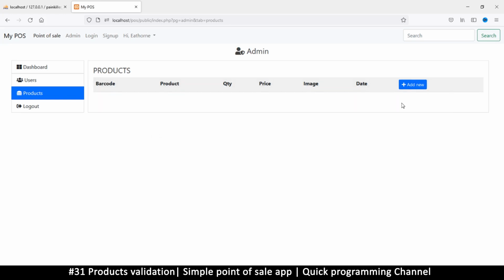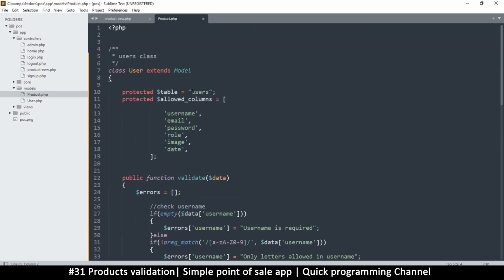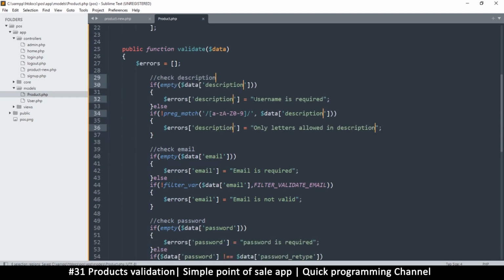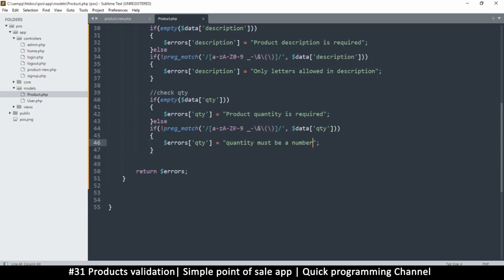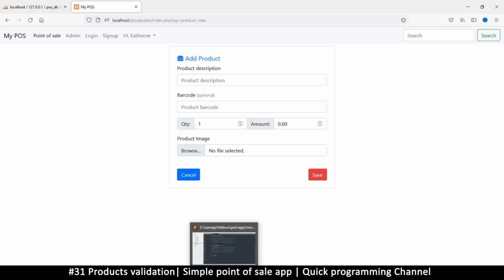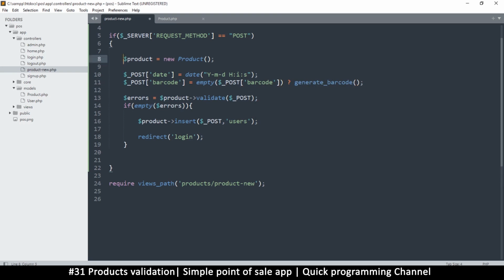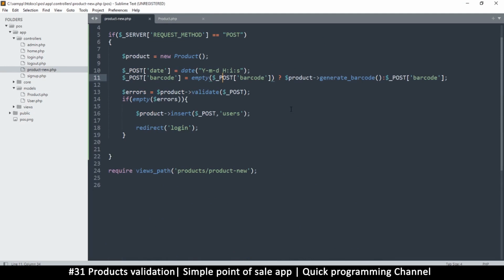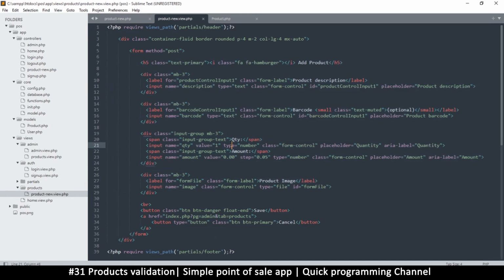#31 Products validation | Simple point of sale app in php & javascript | Quick programming tutorial